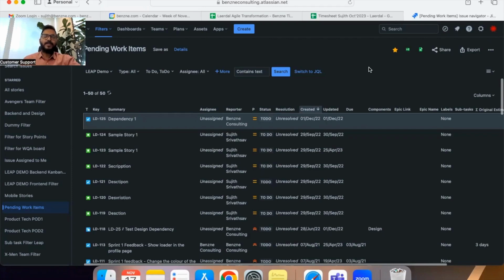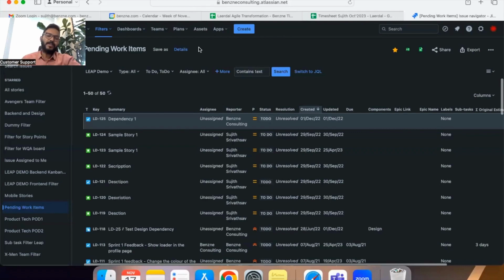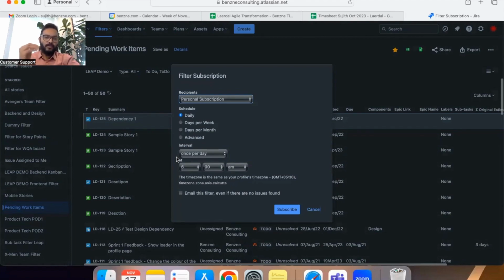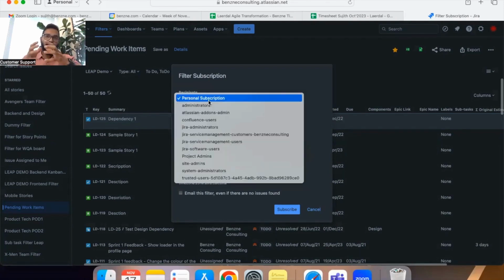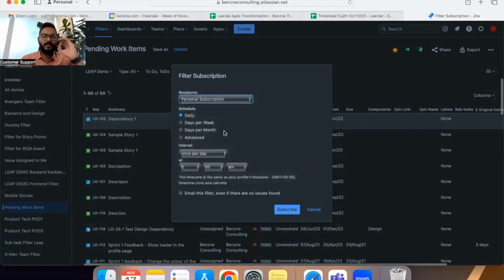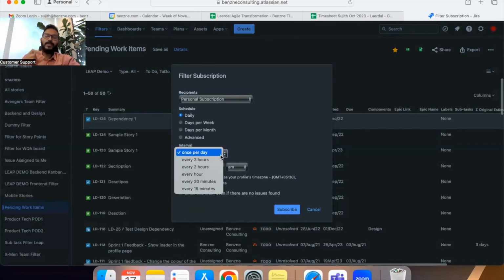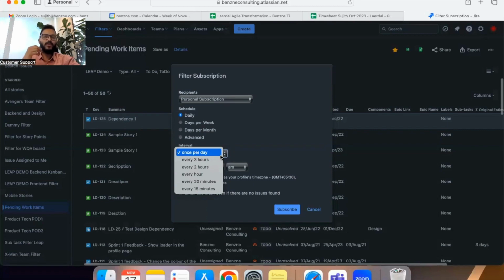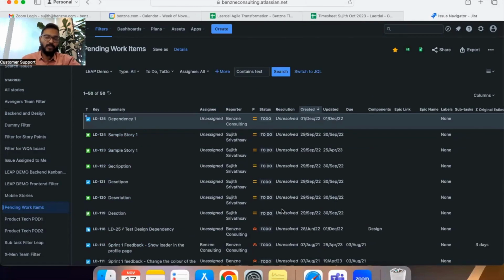How to Send Your Team a JIRA Notification on the Remaining Work | Jira Tutorial | NextAgile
Sending your team a JIRA notification on the remaining work serves several purposes that contribute to effective project management and team collaboration. This video shows us a few tips on how to send JIRA notification for the remaining work to your team.

Related queries/keywords:- 📢📢
jira notification
jira notifications on teams
jira email notification
jira notification to team
pending work notifications to team on jira
How to
Youtube tutorial
NextAgile youtube channel
NextAgile tutorial
What is Jira in agile
NextAgile jira series